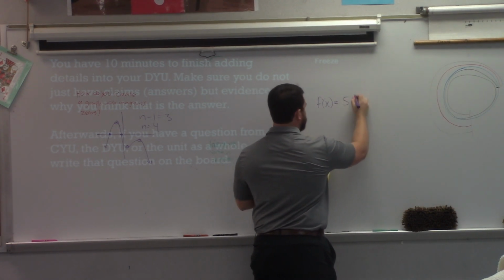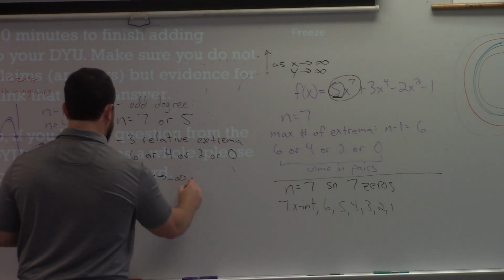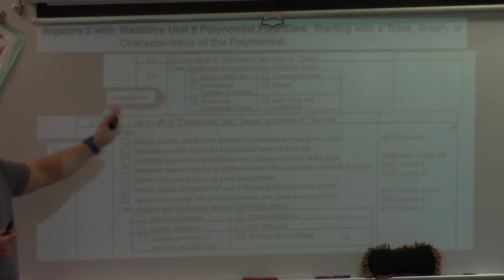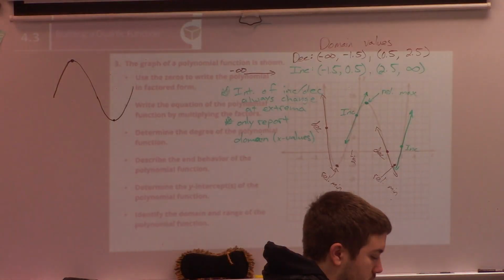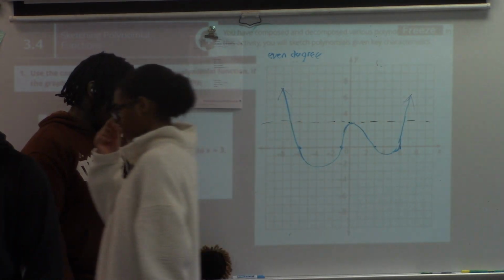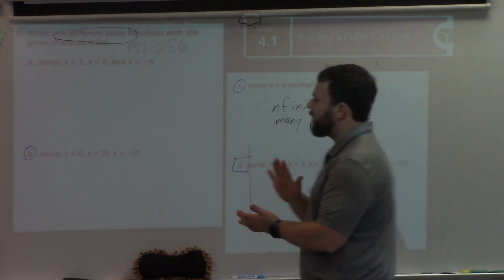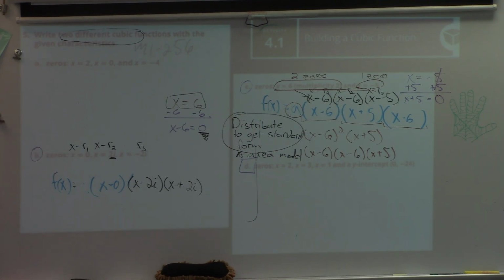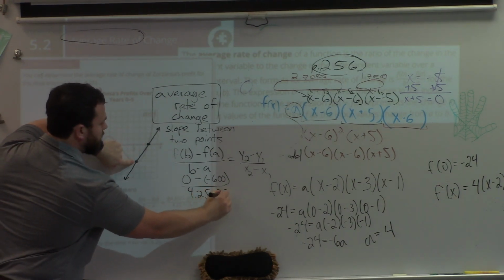Nov 8 1st Block Graphs and Equations of Polynomials from Characteristics and Vice versa